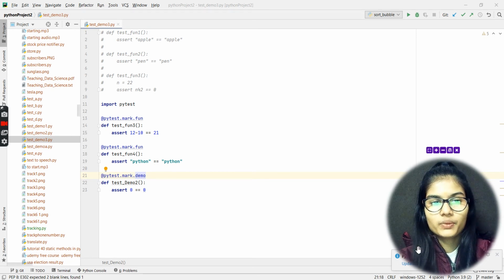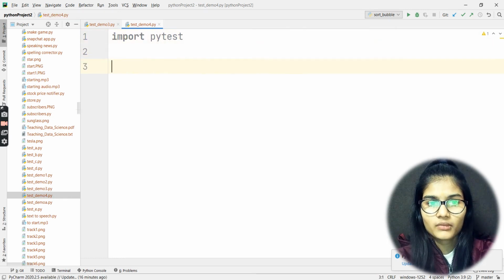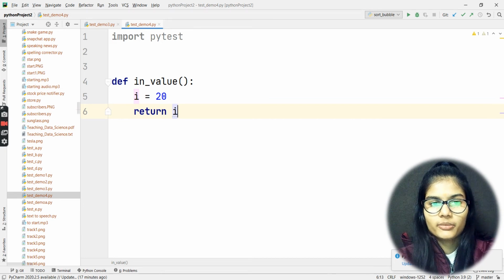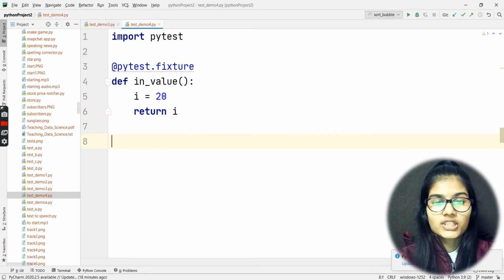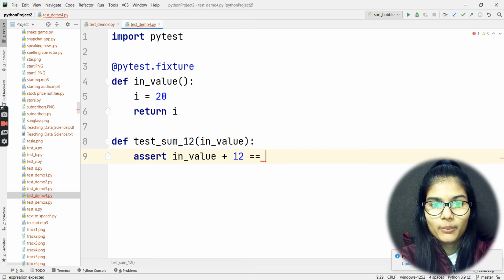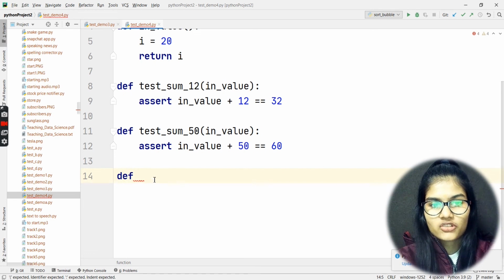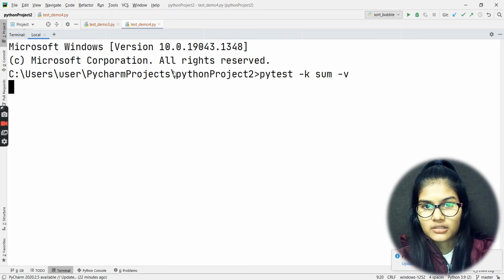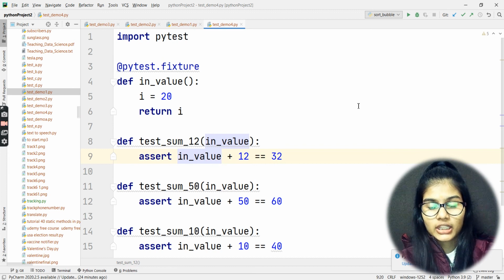PyTest Tutorial | Part 12 :Hands-on for fixtures in pytest | PyTest using python | Python Training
Hello Everyone, This video covers the topic which is Hands-on for fixtures in pytest.